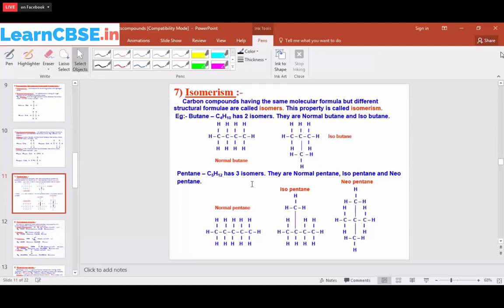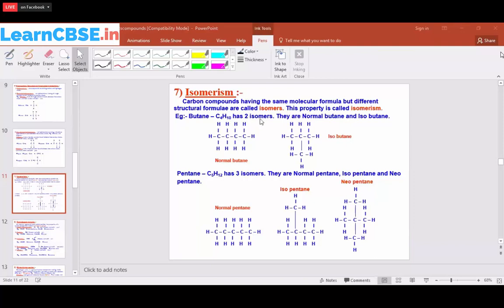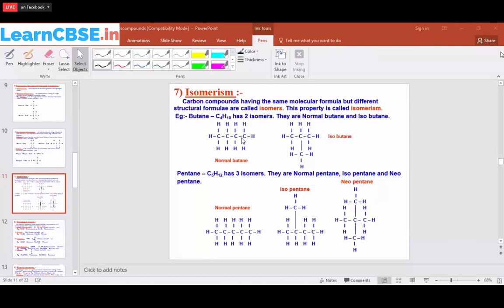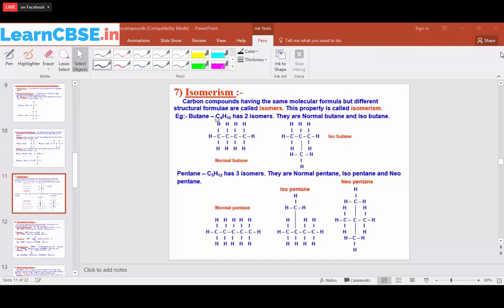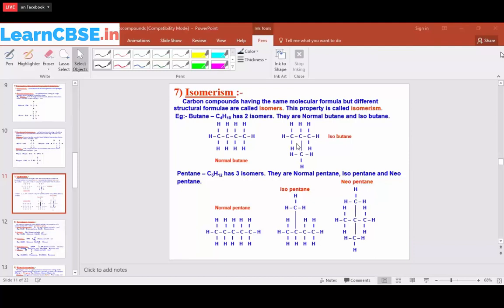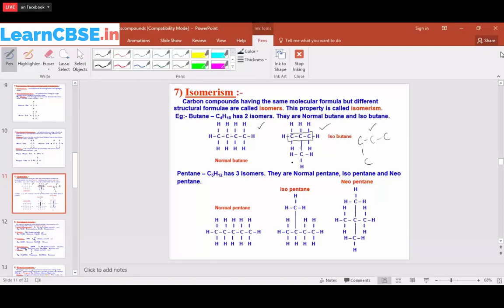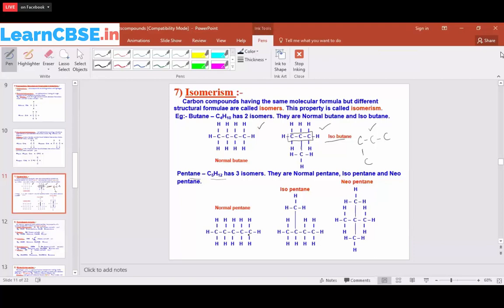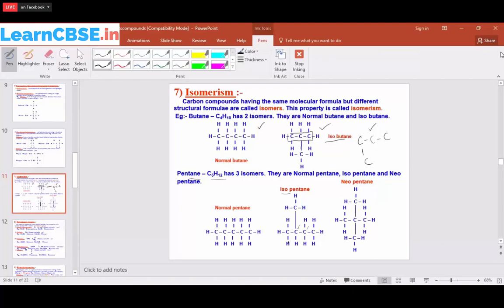Isomerism - Carbon and its Compounds - CBSE Class 10 Science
Carbon compounds having the same molecular formula but different structural formulae are called isomers. This property is called isomerism.

 Eg:- Butane – C4H10 has 2 isomers. They are Normal butane and Iso butane.

Pentane – C5H12 has 3 isomers. They are Normal pentane, Iso pentane and Neo pentane.